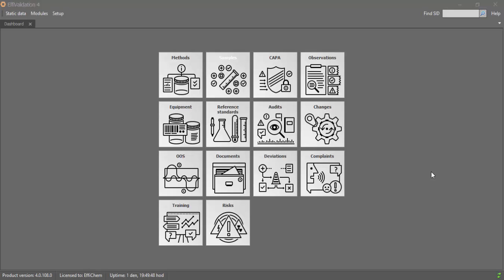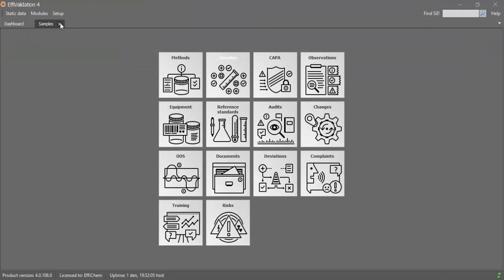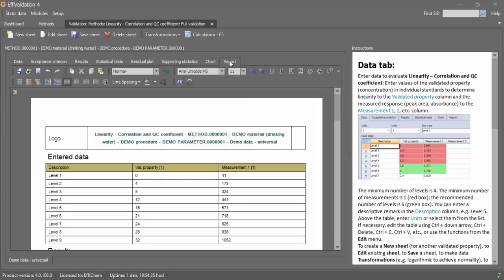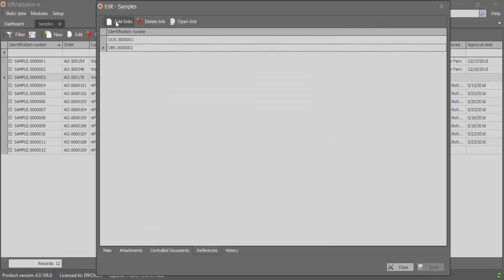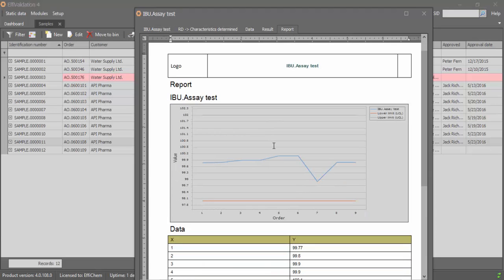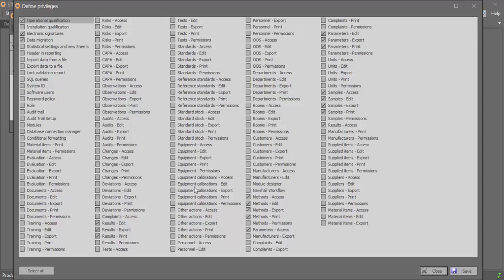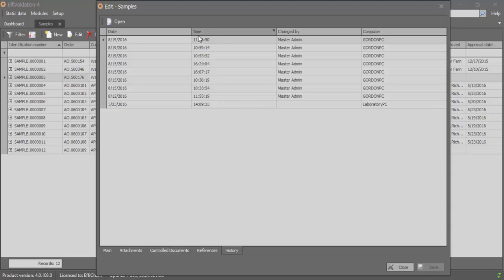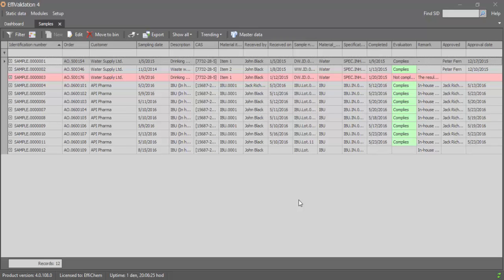EffiChem 4.0 Product Demonstration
See EffiChem in action; from its basic functionality, to the way it handles the needs of the regulated laboratory. Learn how easy it is to use, and how it can save you in time and stress.